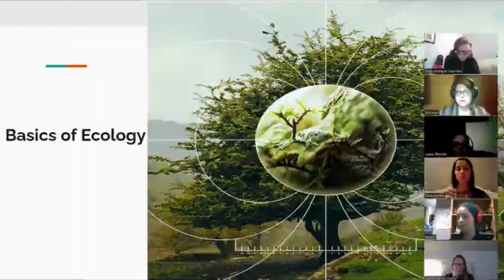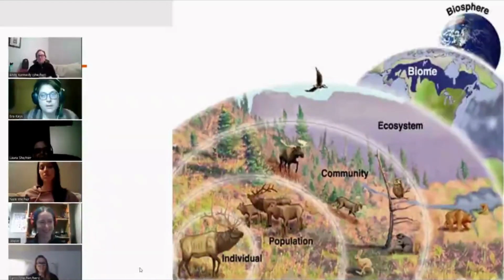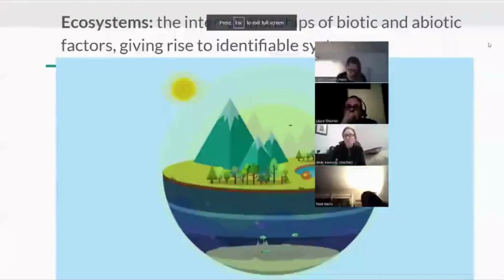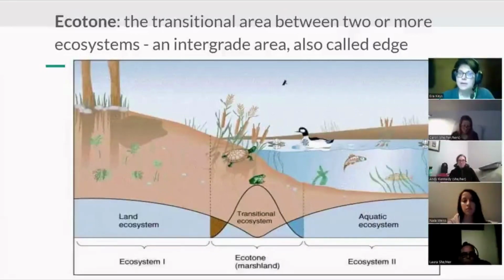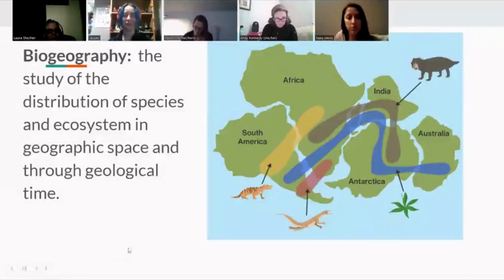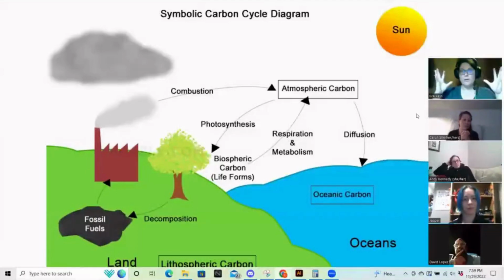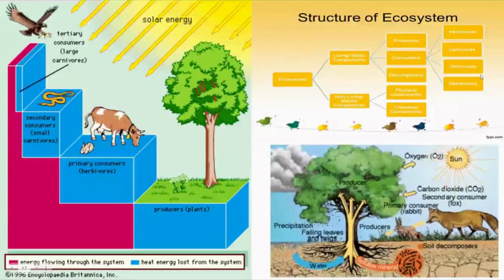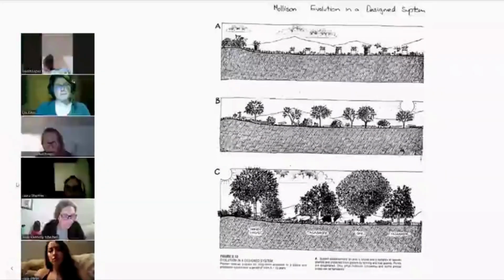Online PDc II Local Ecosystem